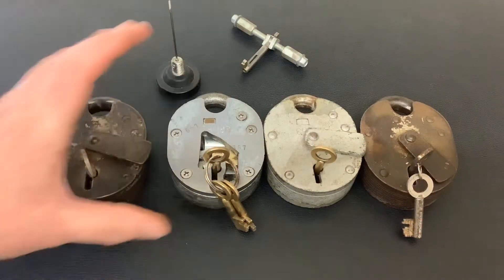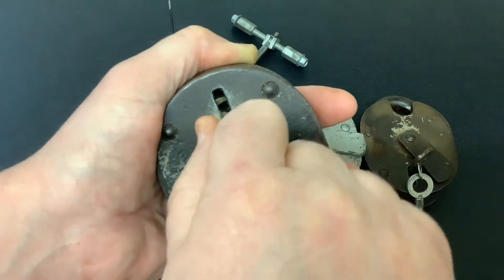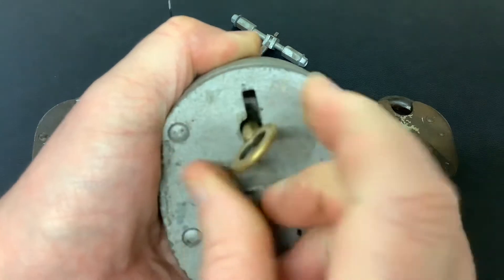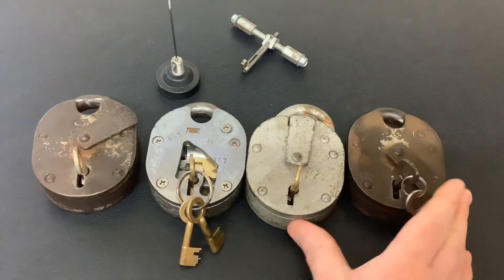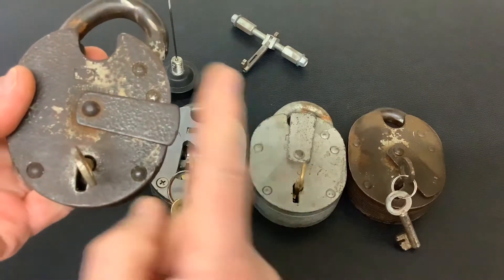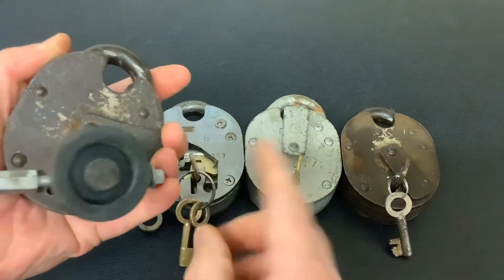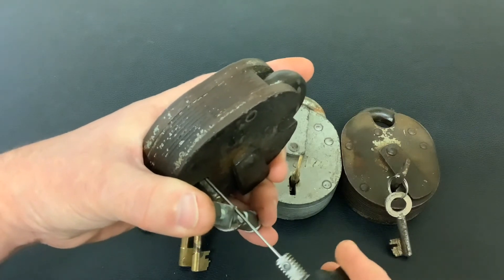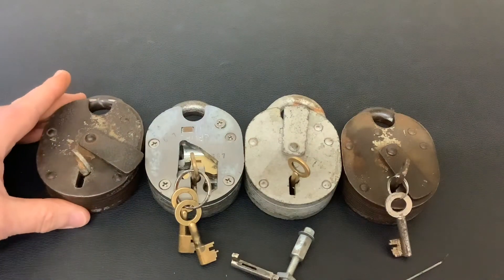445. Chubb Cruiser 5 lever padlock picked open - Does your Chubb Cruiser have a monitor lever 🤔